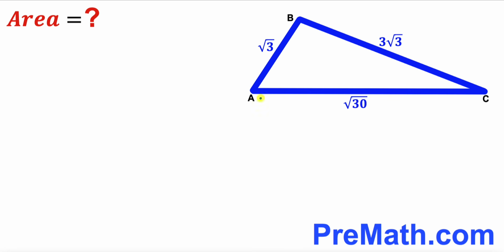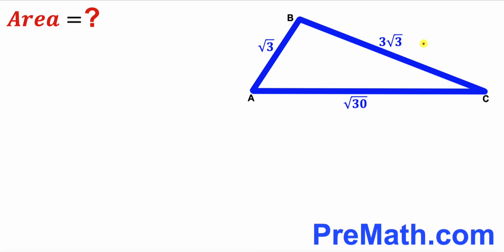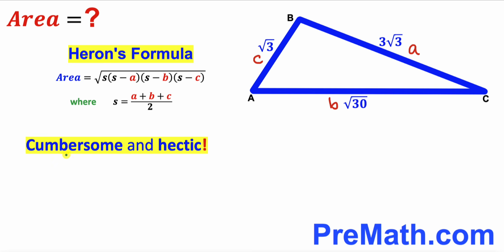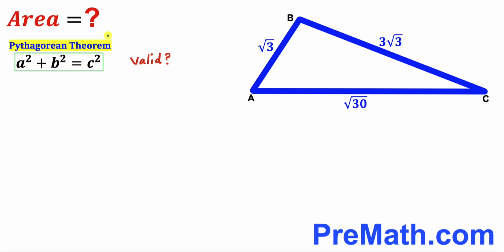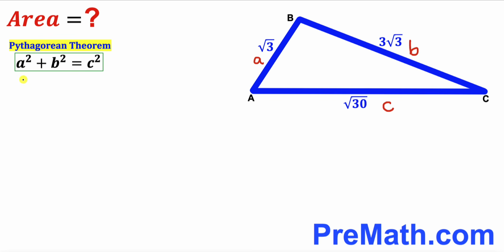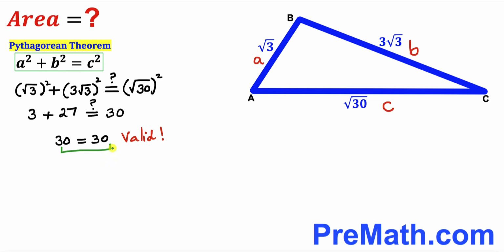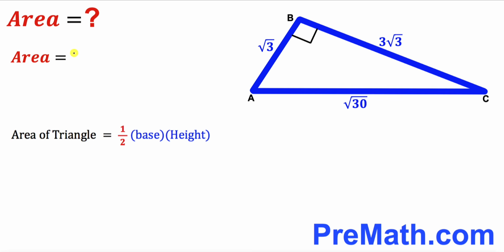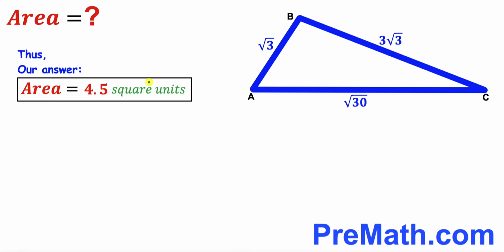Can you find area of the Triangle? | (Justify)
Learn how to find area of the Triangle. Important Geometry and Algebra skills are also explained: Pythagorean theorem; area of the triangle formula; Trigonometry. Step-by-step tutorial by PreMath.com

blackpenredpen
math olympics
olympiad exam
math olympiada
British Math Olympiad
olympics math
olympics mathematics
Number Theory
mathcounts
math at work
Pre Math
Olympiad Mathematics
Olympiad Question
Geometry
Geometry math
Geometry skills
Right triangles
imo
Competitive Exams
Competitive Exam
Calculate the length AB
Pythagorean Theorem
Right triangles
Intersecting Chords Theorem
coolmath
my maths
mathpapa
mymaths
cymath
sumdog
multiplication
ixl math
deltamath
reflex math
math genie
math way